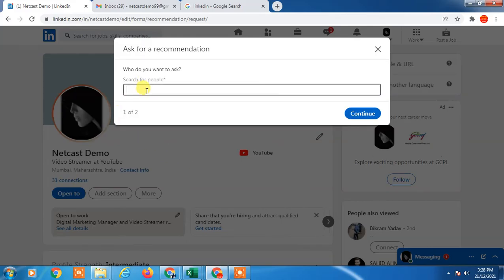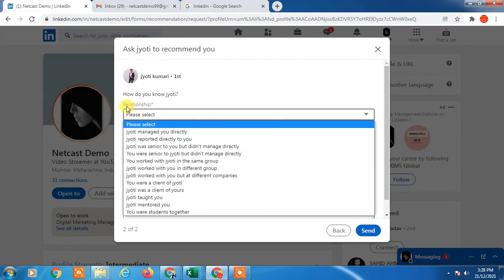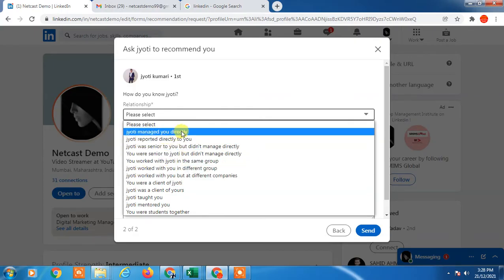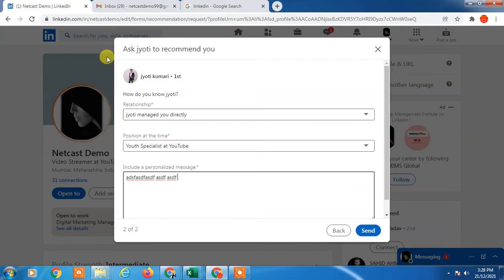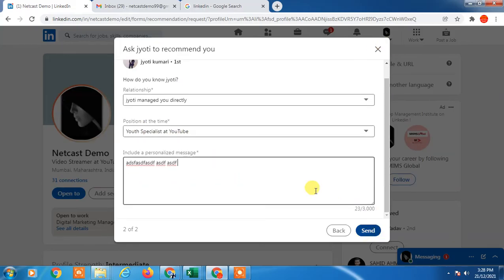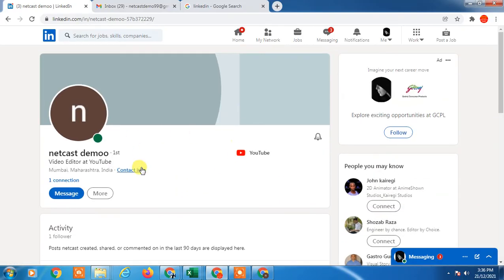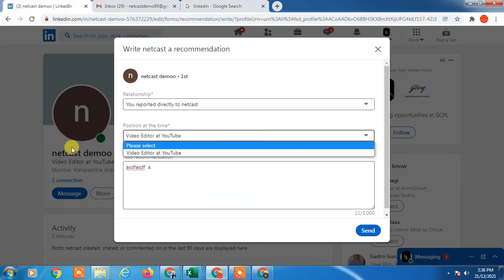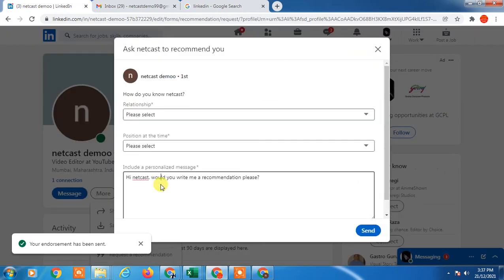How to Add Recommendation on Linkedin?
In this video tutorial, we are going to learn, how to add recommendation on linkedin or recommendation on linkedin examples.